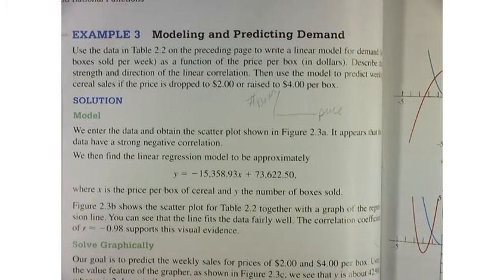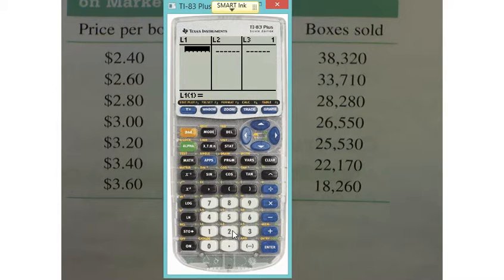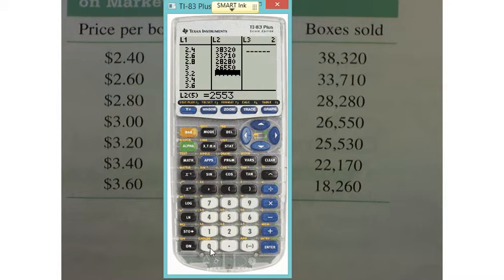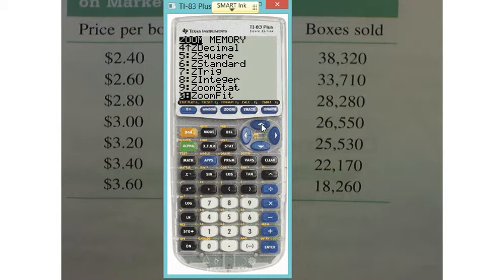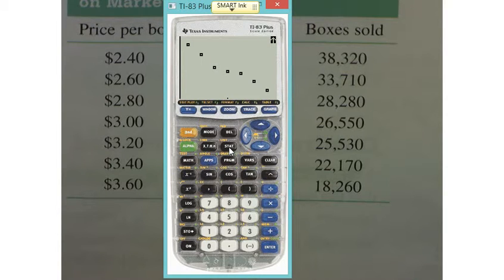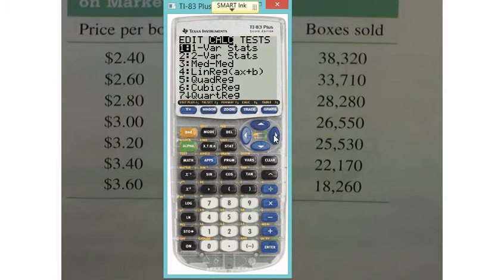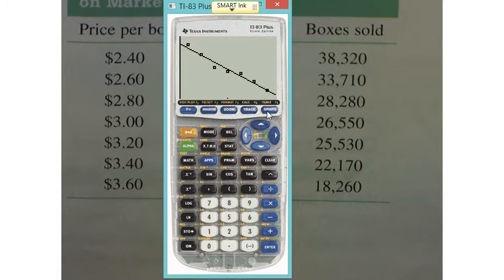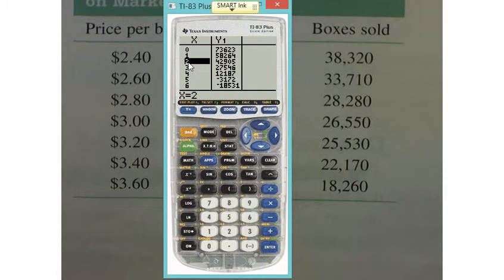Precalculus 2.1 Linear and Quadratic Functions and Models Ex 3